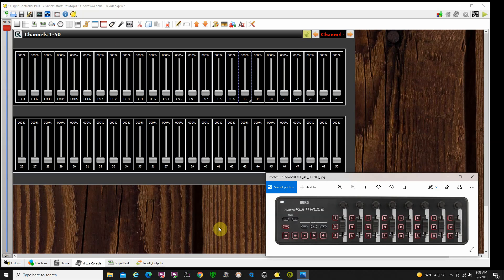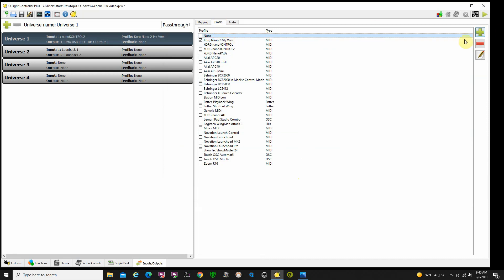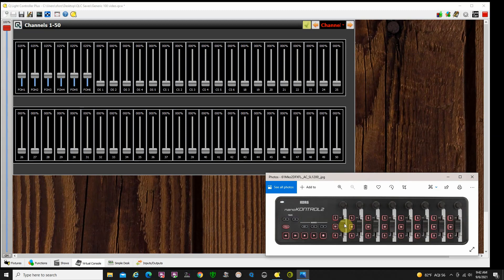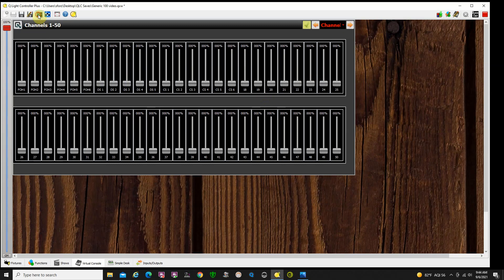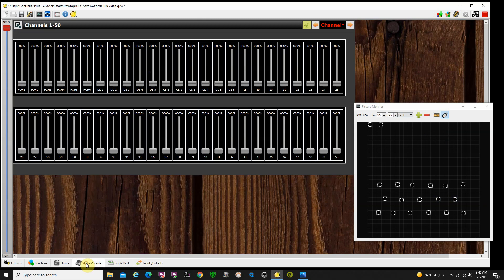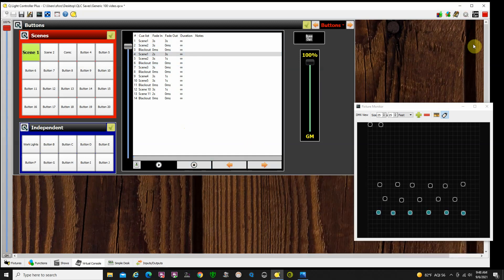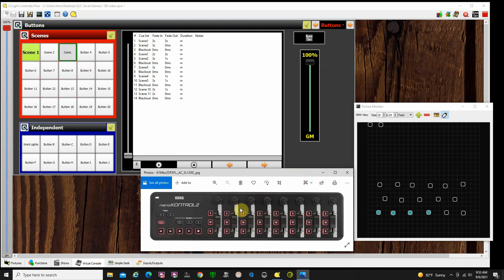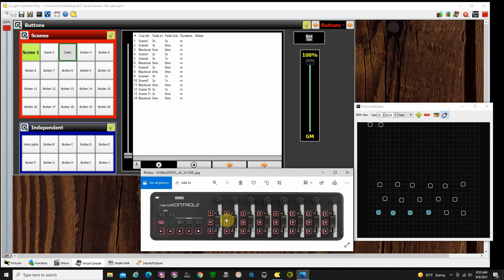Pt 10 QLCplus midi control